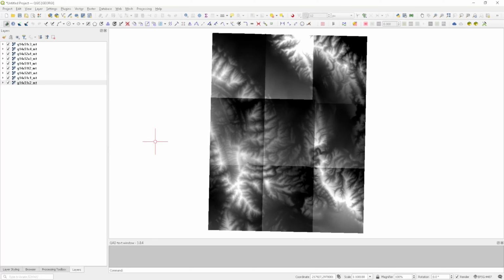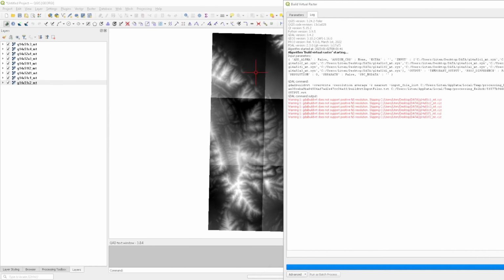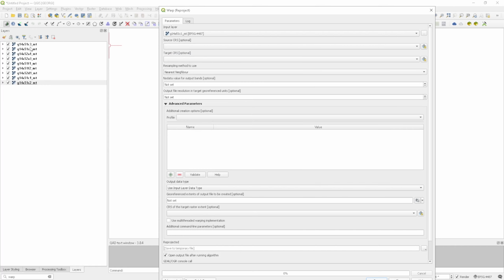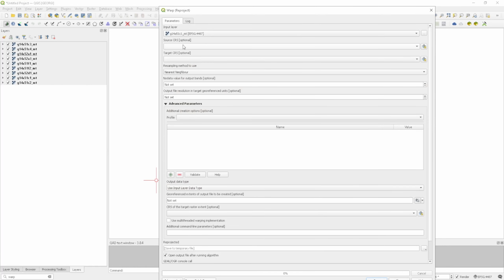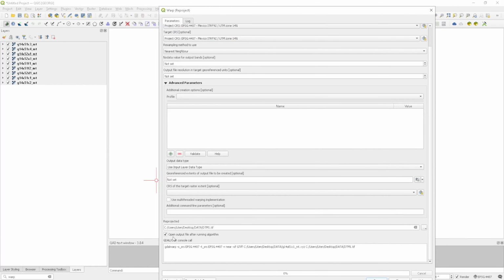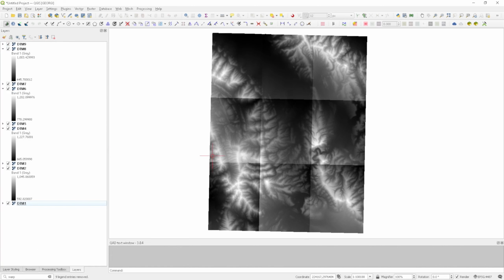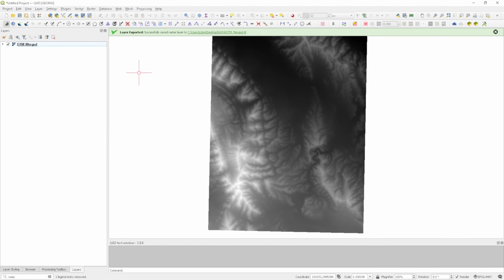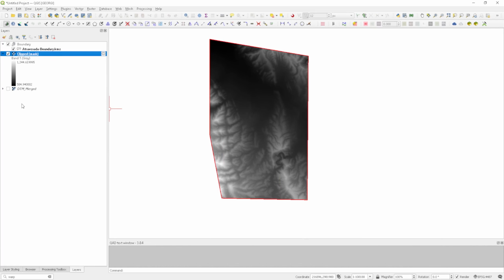10.5. How to Fix Positive NS Resolution Error in QGIS